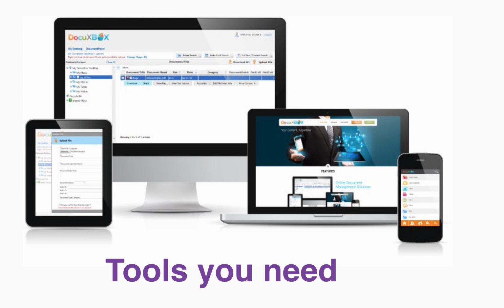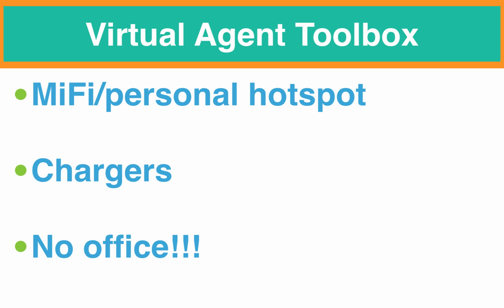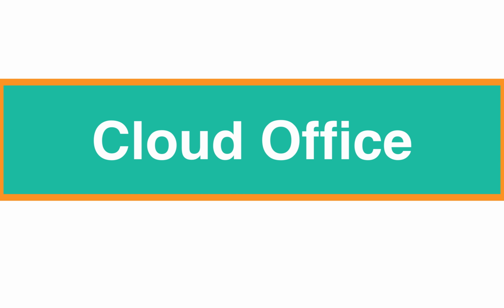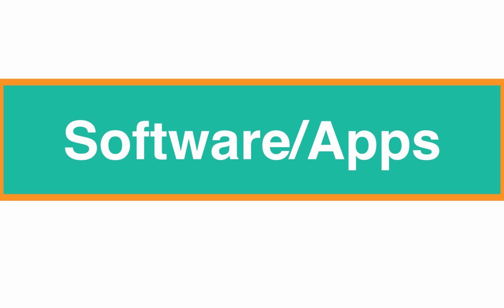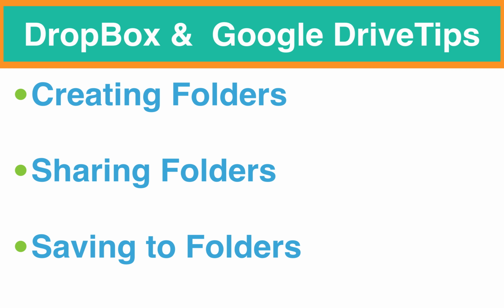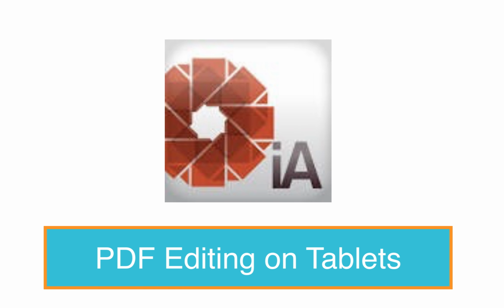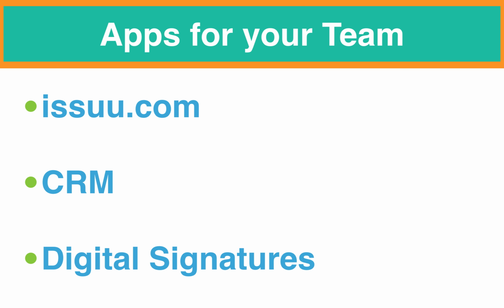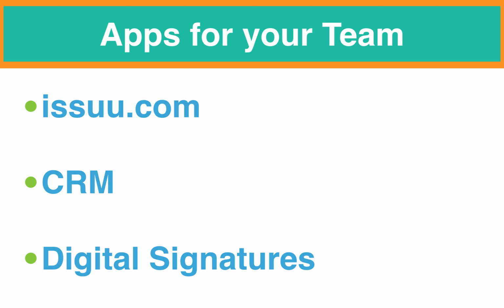amy 2 selling virtualy webinar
RETI selling real estate virtually